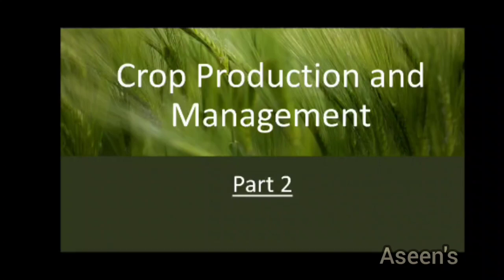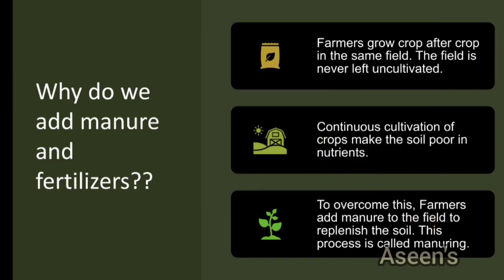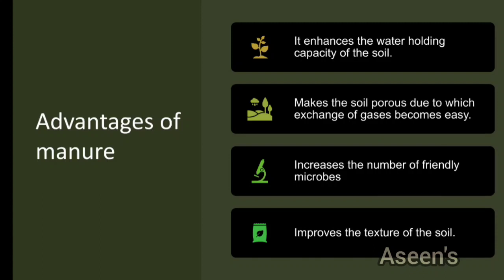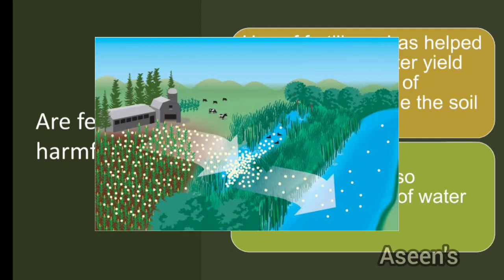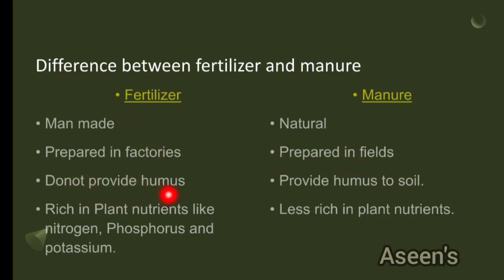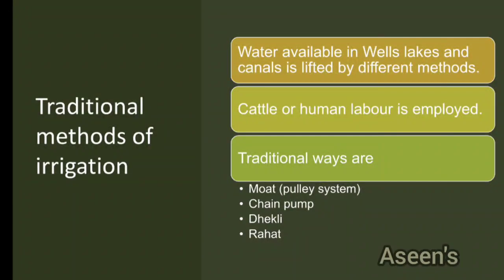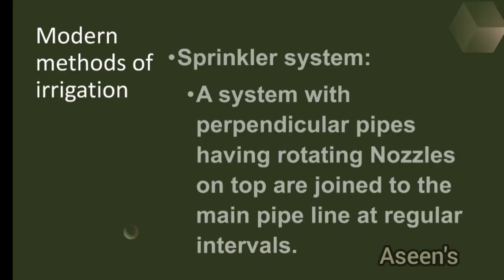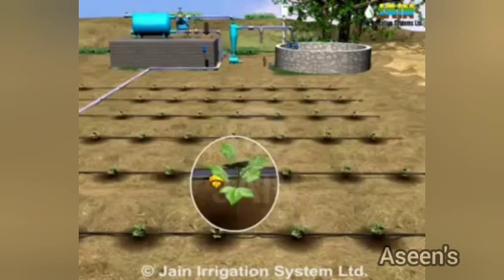CBSE CLASS 8 || CROP PRODUCTION AND MANAGEMENT (PART 2)